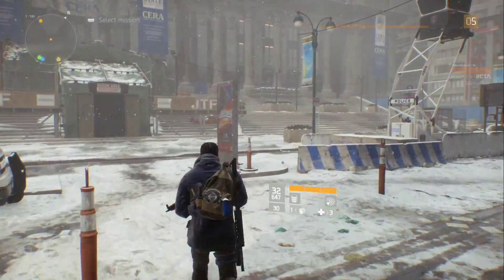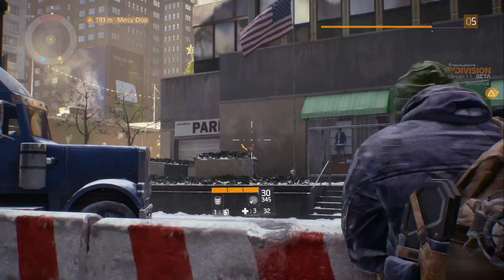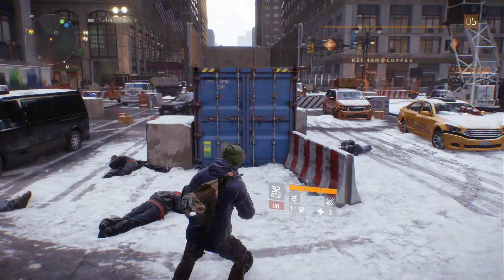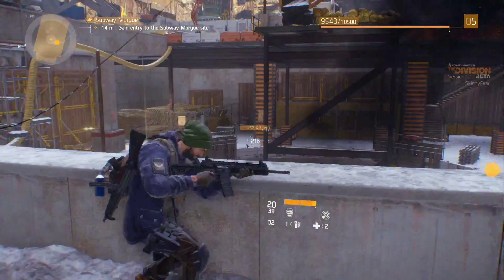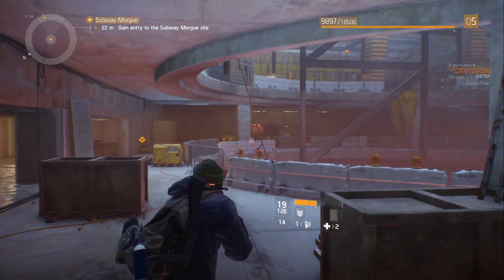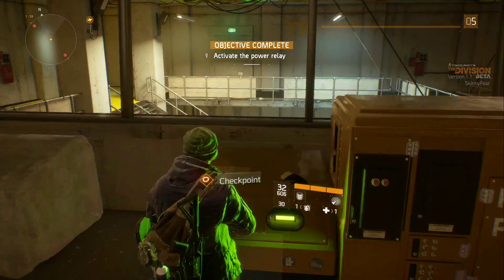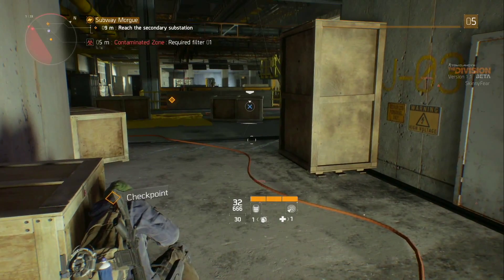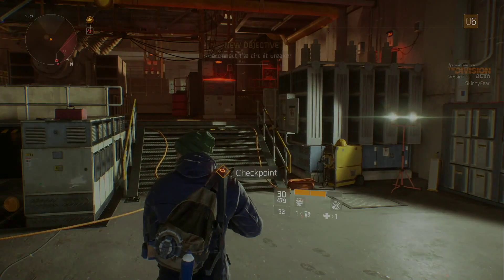Tom Clancy The Division Play through Part 3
Part 3 of my Play through for The Division. Ive been waiting for this game for so long and finally got to play the Beta, its amazing and can't stop playing it. Cant wait for the full game.